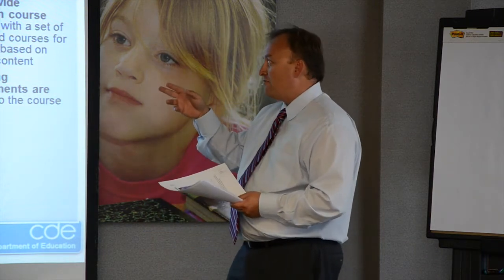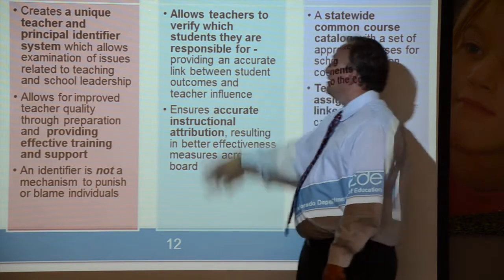TSDL Presentation 2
Linda Barker, teaching and learning director at Colorado Education Association and Toby King, director of educator effectiveness at Colordo Department of Education, conduct a presentation for a focus group of teachers entitled "Colorado's Implementation of Teacher-Student Data Link" at CEA in Denver, Sep 14, 2012.  Part 2 of 2.